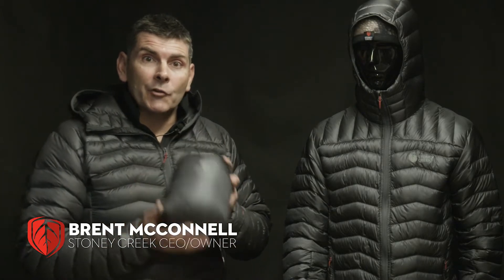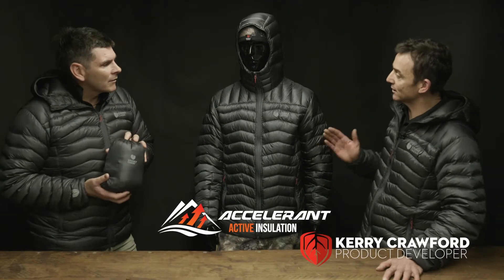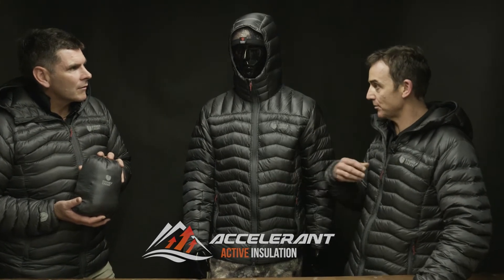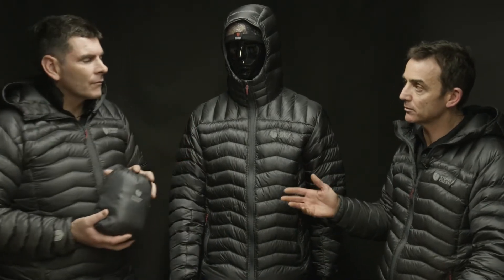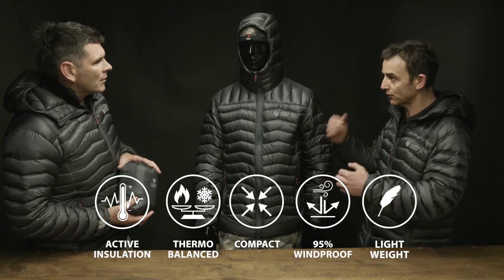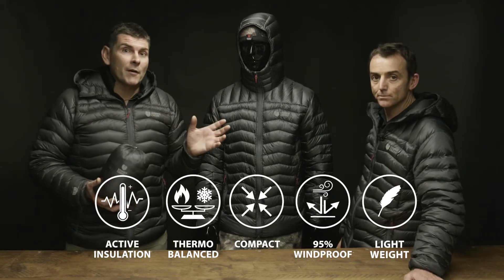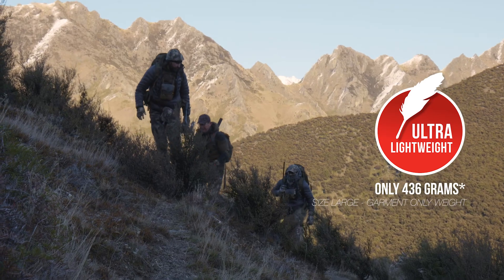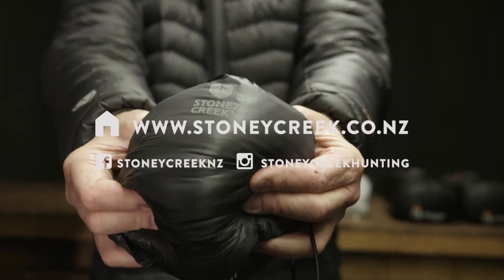Stoney Creek - Accelerant Jacket - Tech Talk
The Accelerant Jacket has been specifically designed to provide the optimal warmth-to-weight ratio for the highly active hunter on a fast and light expedition. Ideal choice for shoulder season and lightweight backcountry missions, this premium jacket provides fine-tuned performance at a minimum weight (only 436grams - Men's Size LARGE)  keeping you warm whilst ensuring breathability and moisture escape when active. Highly packable, the Accelerant Jacket compactly stores in its own stuff bag, allowing you to have a high insulation layer ready at no cost to the weight of your backpack. Available in both Men's and Women's.